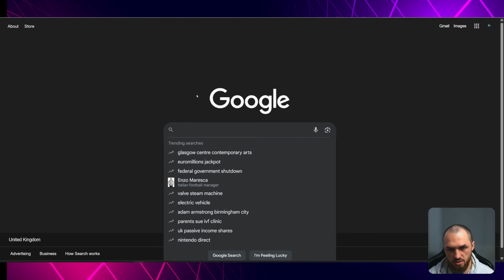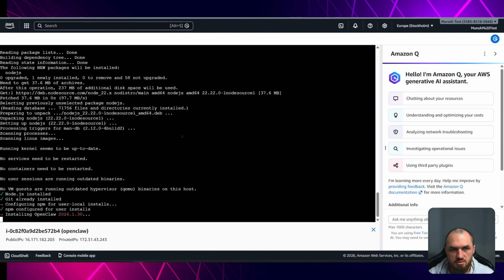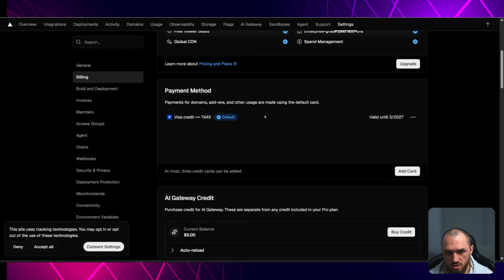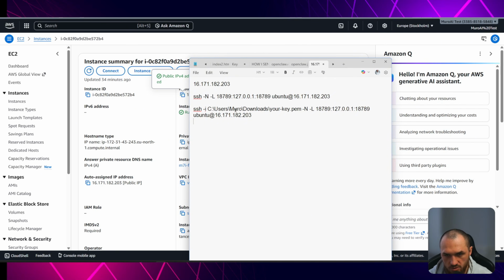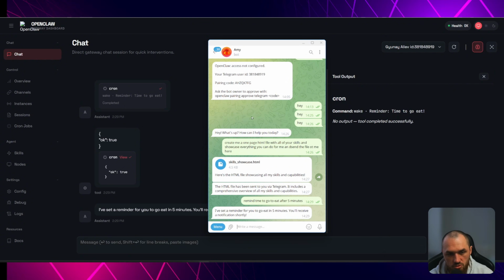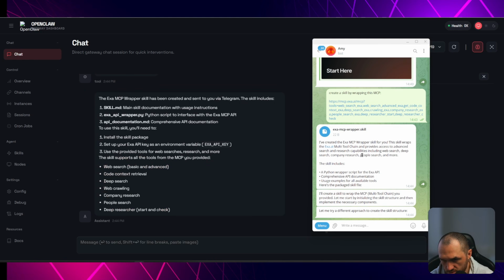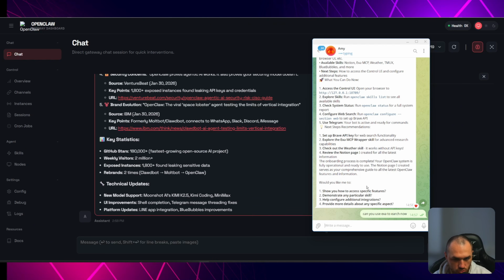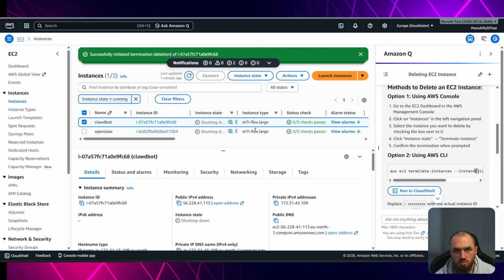Install OpenClaw on AWS for Free (Clawdbot → Moltbot → OpenClaw)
Everyone is talking about Clawdbot → Moltbot → OpenClaw.

Most people try new AI tools, follow tutorials, and still feel stuck.

In this video, I show you how to install OpenClaw on AWS for free and run it with a free model — step by step — so you can understand how it actually works before paying for anything.

You can follow along and build this yourself using the video.

If you want guidance, ready-to-use setups, and help adapting systems like this to your own ideas, I run a paid Academy where I work with people who feel overwhelmed and want a clear path instead of guessing:

• How to create a free AWS server and connect to it
• How to install OpenClaw on Linux
• How to run a free model for testing
• How to connect Telegram to your agent
• Why cloud setup is safer than running agents locally

TOOLS USED
• AWS
• OpenClaw (Cloudbot / Clawdbot / Moltbot)
• Vercel AI Gateway
• Mistral (free tier)
• Telegram + BotFather

• Beginners who want to test hype tools safely
• People overwhelmed by too many AI options
• Builders who want to understand systems before scaling

TIMESTAMPS
00:00 Why everyone talks about Clawdbot/Moltbot/OpenClaw
00:37 Create AWS account + sign in
01:08 Launch free Ubuntu instance
02:30 Connect to the server terminal
02:47 Install OpenClaw on the AWS server
04:31 Choose a model (free option)
05:12 Get Mistral API key
05:38 Add Mistral key to Vercel AI Gateway
07:45 Connect Telegram (BotFather)
09:25 Fix access with SSH tunnel + open Web UI
10:21 Test chat + basic skills
12:16 Test scheduling/reminders
21:29 Clean up: terminate instances (security)
22:52 Recap + next video idea

NOTES
• Don’t paste secret API keys into chat messages
• Free models are great for testing, paid models perform better